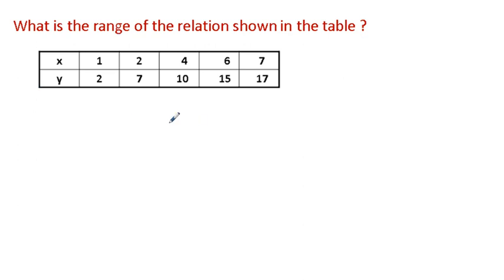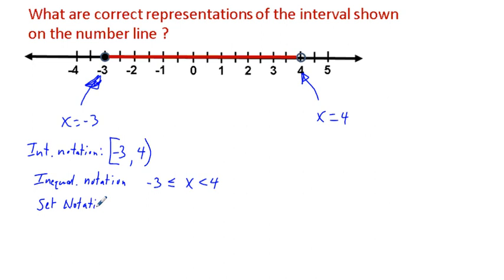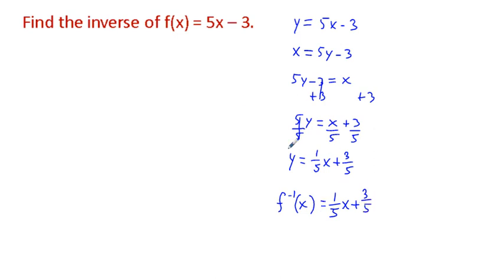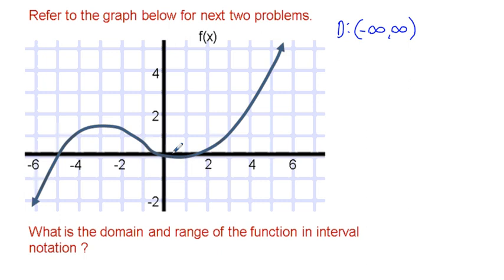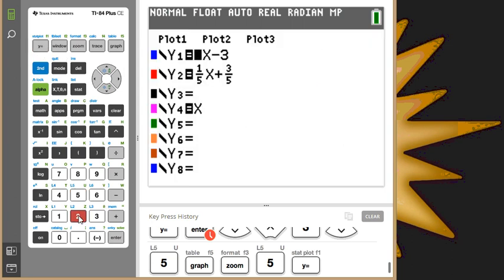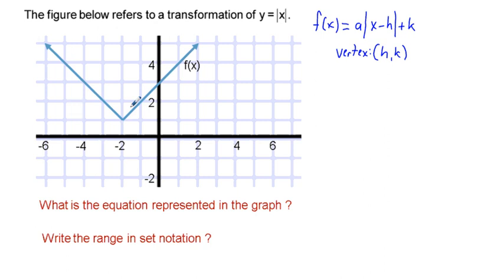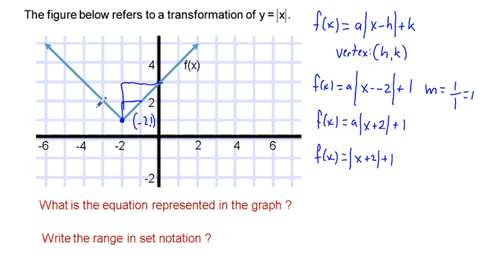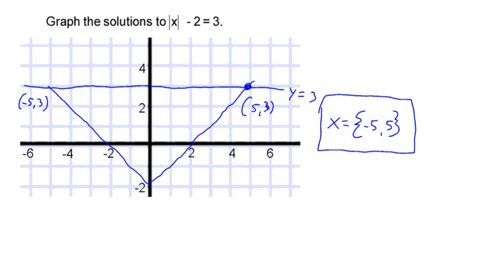Algebra 2 Unit 1 Test Preview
This video previews the upcoming Algebra 2 Honors Unit 1 test over functions and absolute value equations and inequalities.